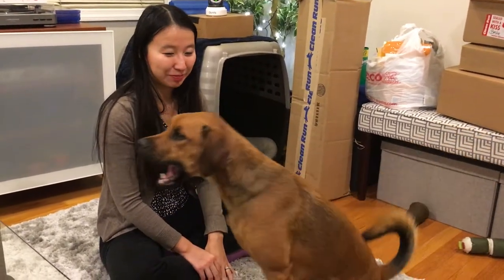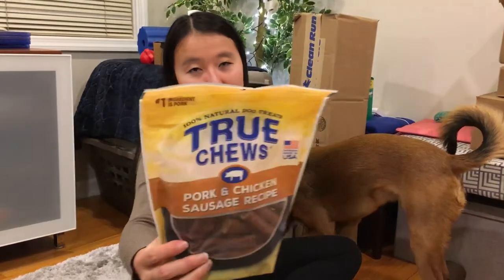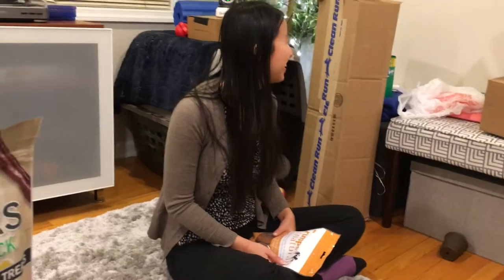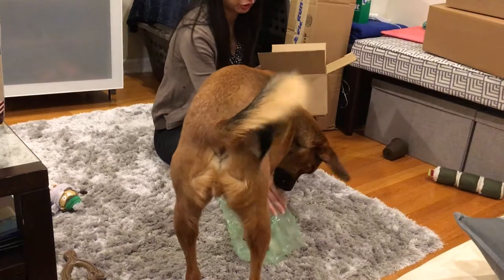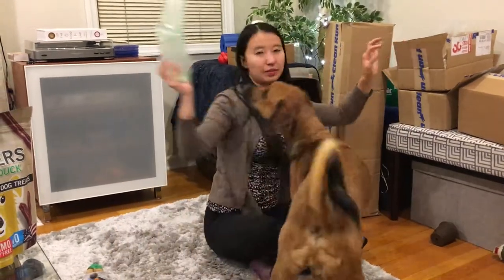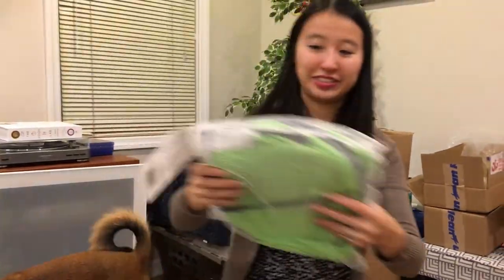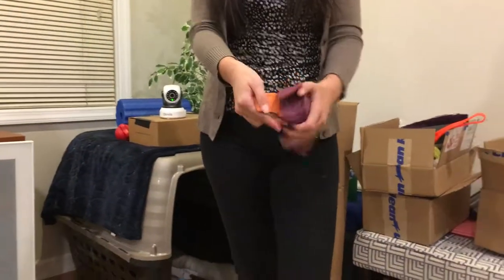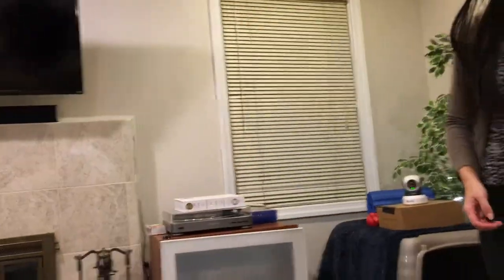HUGE Black Friday & Holiday Deals Dog Supplies Haul - Petco, Pet Valu & Clean Run (December 2017)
This is everything we bought on Black Friday and during the holiday deals that followed from Petco, Pet Valu,